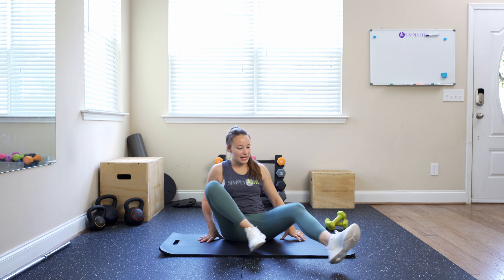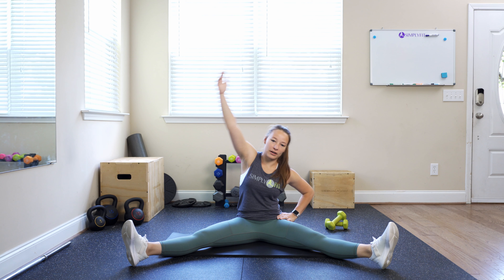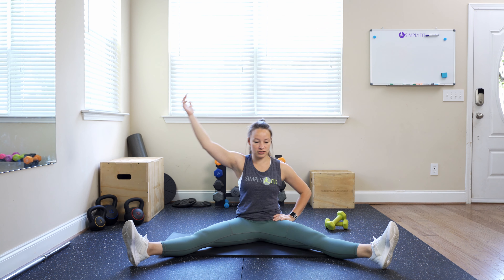Sitting Side Bends